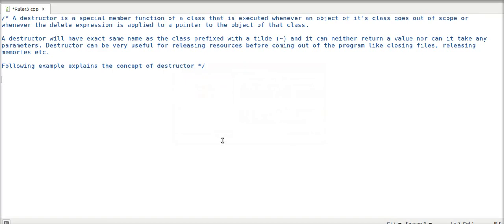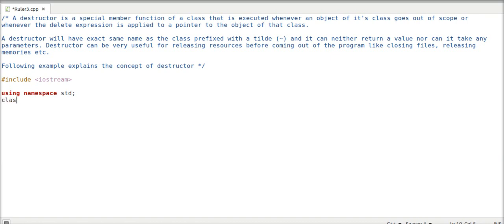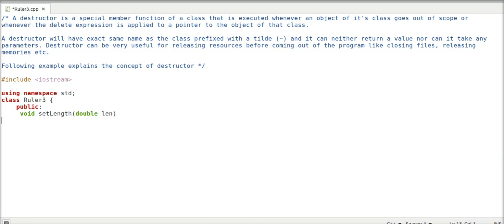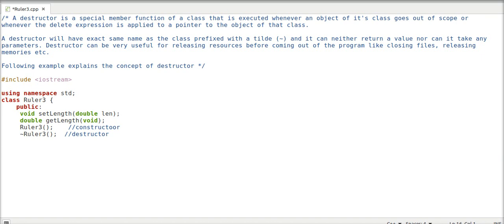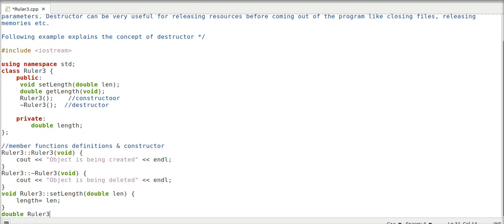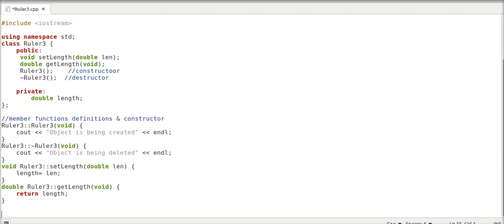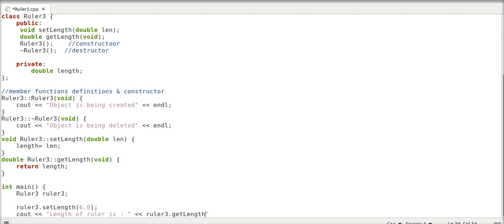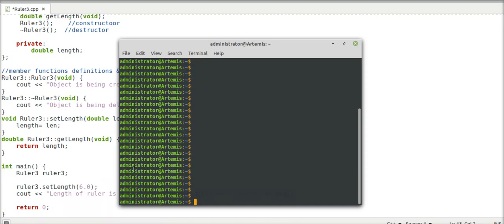C++ Classes: Destructors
We talk about C++ destructors and show how to use them